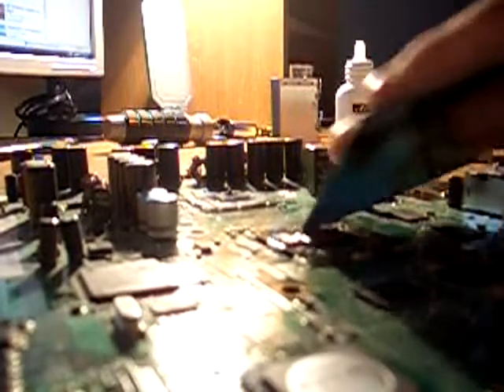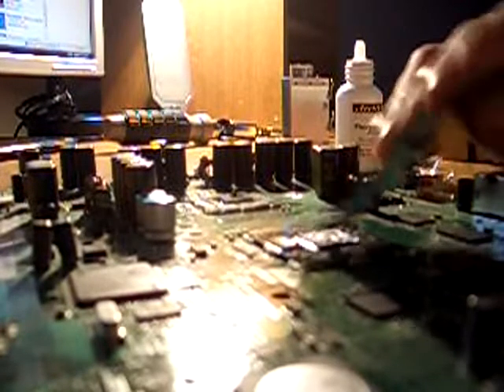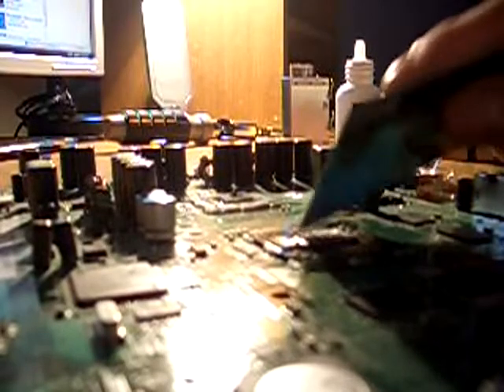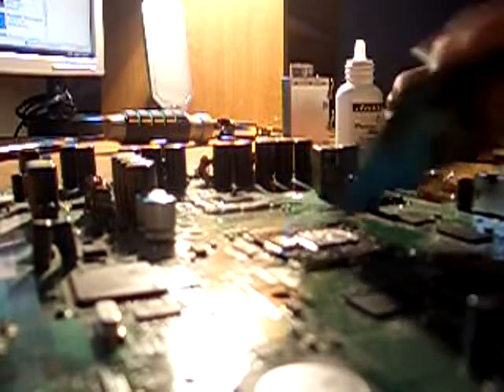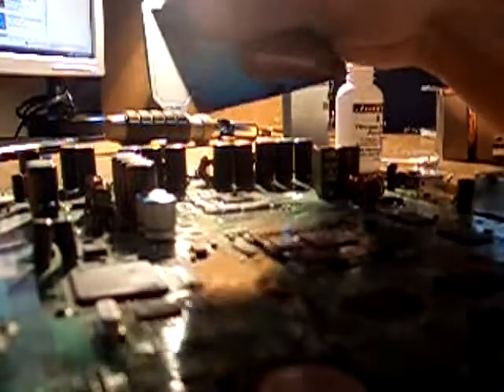RROD Fix part 3 (X-clamp)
adding artic silver to xbox

RROD
If you still have your warranty you can just send it to Microsoft, if you dont you can do the x-clamp fix you can easily do it your self, there is also many videos for it. its a good idea to look at some videos first so you can get and idea of what you are going to do.

you can by the kit at X-clampfix.com or you can by the materials your self, you only need:

1) 16 #10 metal washers (I dont use them up to you)
2) 16 #10 nylon washers
3) 8 M5-.80x10 screws
4) artic silver 5 thermal compound (thermal paste)

first put a metal washer on the screw and then add the nylon washer then put the screw through the mother board hole, then put the NYLON washer on the screw, then the metal washer and screw it to the heat sink. do that for all screws. Ohh if you are going to change the thermal paste on the CPU and GPU just watch a video to get an idea and dont put to much. After you have replaced the x-clamps with the screws you need to bake the 360 (there is also a video for that from the same guy, he doesnt talk he just shows you, you have to read)

the nylon washers are kind of hard to find, I found mines at ACE hardware store, just look for them you might find them in Menards or any hard ware store. just watch some videos and follow what they say and dont scratch the mother board, CPU or GPU.

I hope I helped you and good luck fixing your Xbox